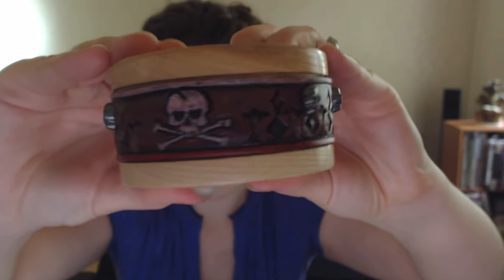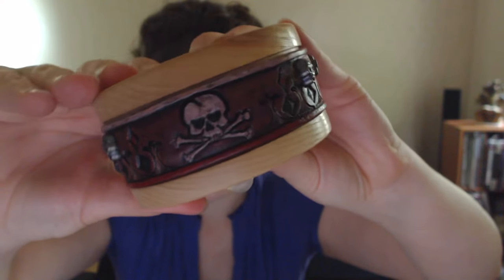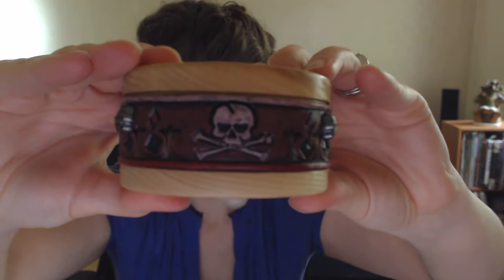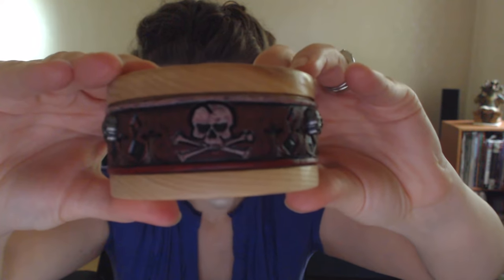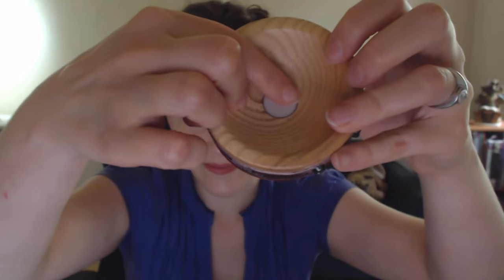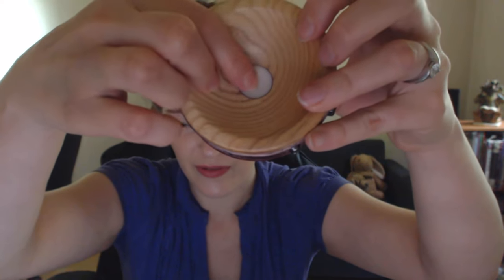Supported Spindle and Spinning Bowl from Etsy - Episode 51 - Daily Vlog - Expertly Dyed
In this video I talk about my supported spindle that I bought from Mirkwood Arts on Etsy and the spinning bowl I bought from Viking Santa on Etsy I remember being thrilled to receive and use these tools, even when it was wholly new to me. I had seen a few videos on how to spin with these spindles (a few that were in Russian), but I was still unsure how different it would be compared to a suspended spindle (drop spindle). Four years has taught me a few things! If you want to see how I spin in action, post in the comments.

I always take requests for future videos, and I do my best to produce them in a timely fashion. Don't see something and you want and want to know if I can make a video for you?